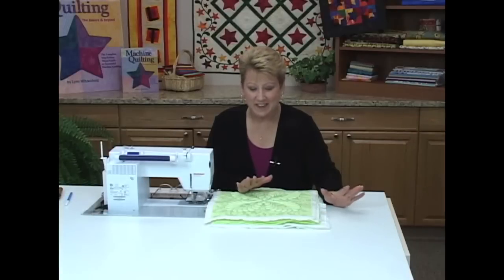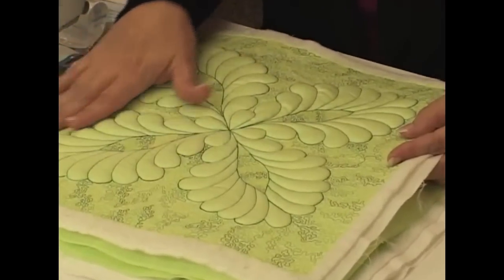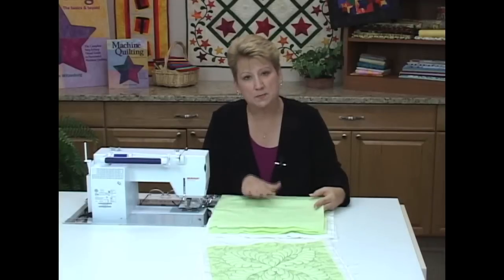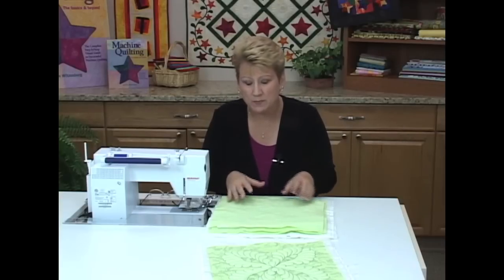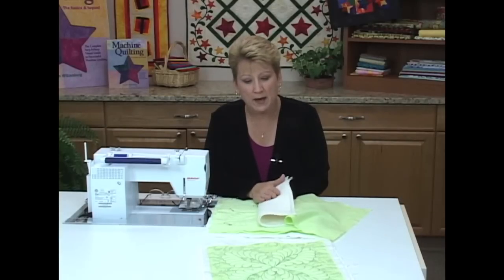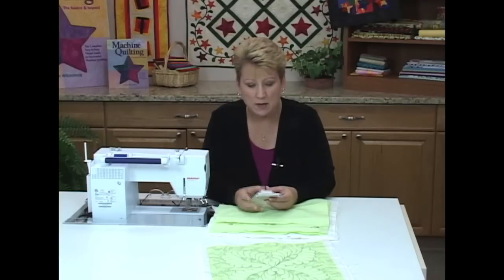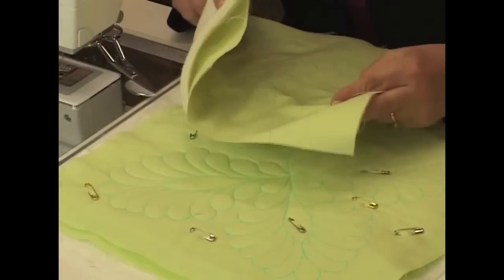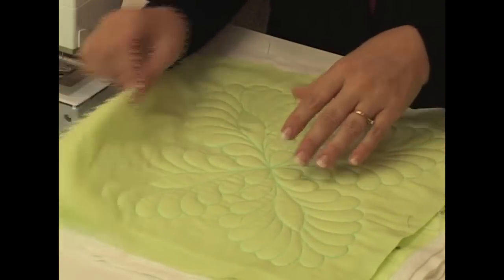Trapunto on Your Home Sewing Machine Machine Quilting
A complete step-by-step guide from teacher & master machine quilter Lynn Witzenburg that takes quilters through the basic steps of quilting on a home sewing machine.